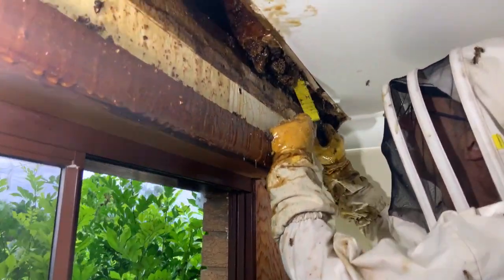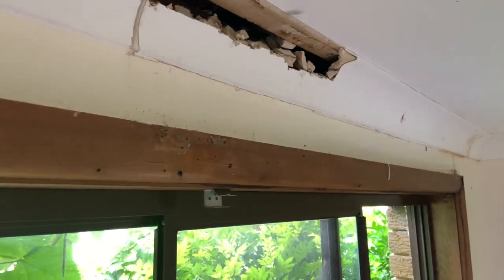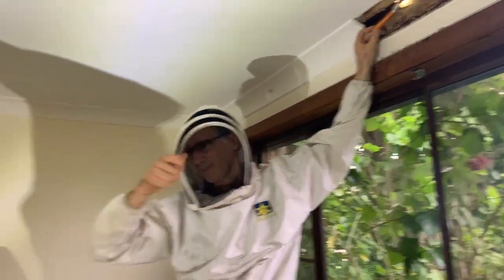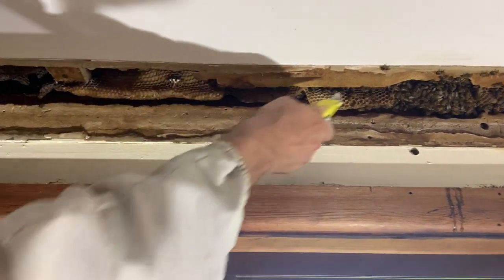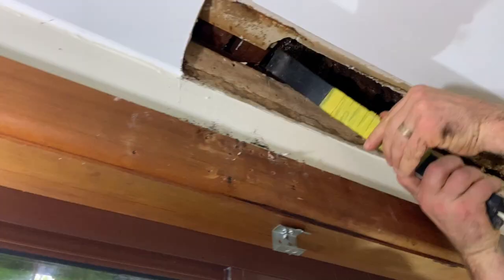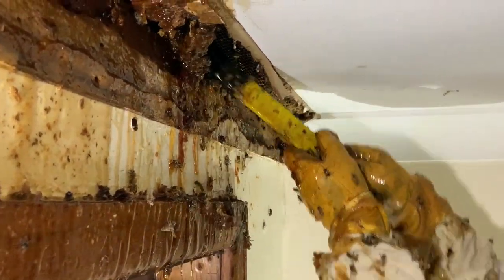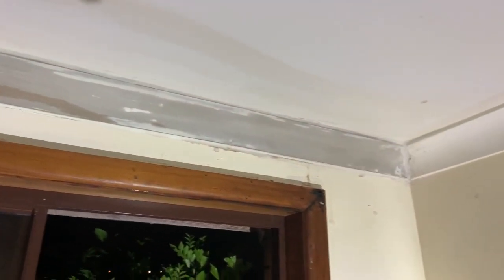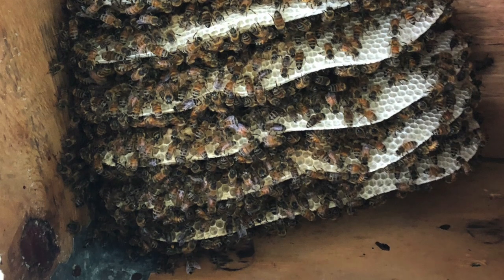Keyhole surgery bee removal...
Bees have been living behind the ceiling cornice (crown moulding) for years... This was the only practical way I could find to remove them.